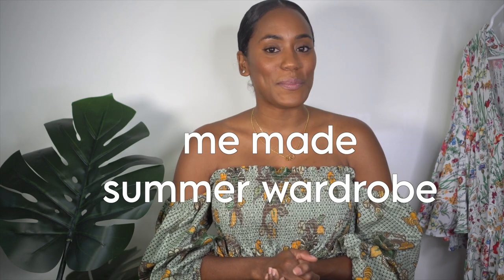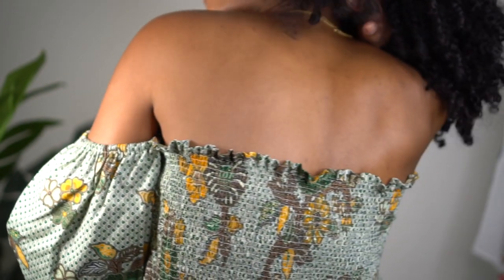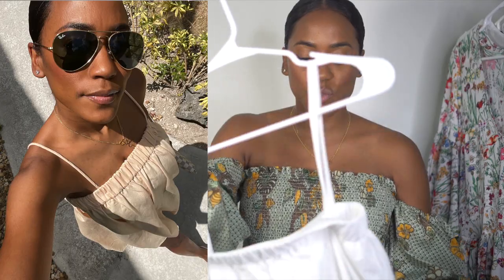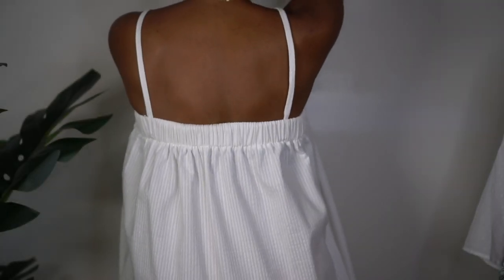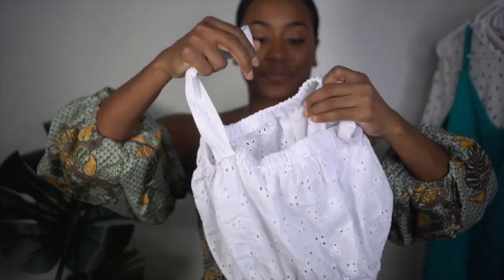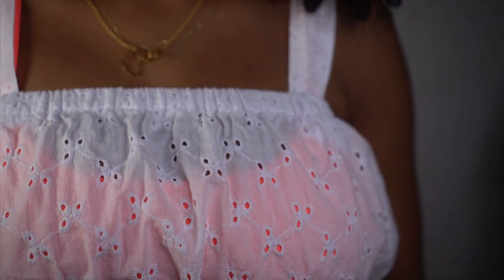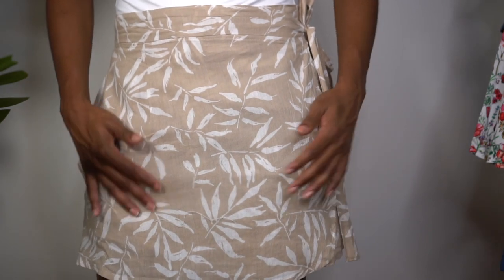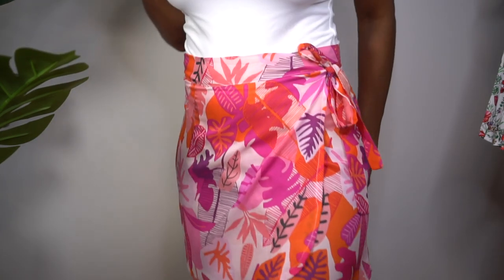Everything I Made This Summer | My Me-Made Wardrobe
A collection of everything that I made for Summer 2021! I am a beginner sewer and I have been trying my hand at making just about any and everything!

Everything I Made:

1.Shirred Dress | Fabric source: Unknown | Self Drafted Pattern
2. Bardon Dress | Fabric: Cotton | Pattern: Peppermint Magazine
3. Zara Inspired Dress | Fabric: Seersucker Cotton | Self Drafted Pattern
4. Halter Dress | Fabric: Jersey | Self Drafted
5. Leila Dress | Fabric: Fabric.com | Marsha Style - Leila Pattern
6. Leila Top | Fabric: Swiss Dot | Marsha Style - Leila Pattern
7. Printed Top | Fabric: Cotton | Rosa Pattern Hack (Rosary Apparel)
8. Ogden Cami | Fabric: Linen | Pattern: True Bias
9. Crop Top | Fabric: Cotton Eyelet | Self Drafted Pattern
10. Wrap Skirt | Fabric: Linen | Pattern : (Rosary Apparel)
11. Wrap Skirt | Fabric: Art Gallery Rayon | Pattern : (Rosary Apparel)

Life + Travel + Style Blog: SHESOMAJOR.COM